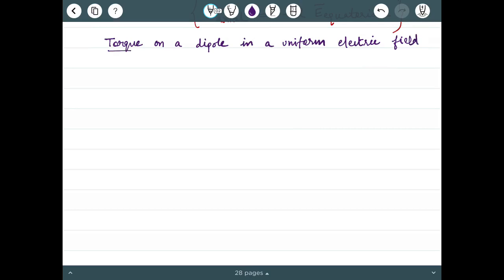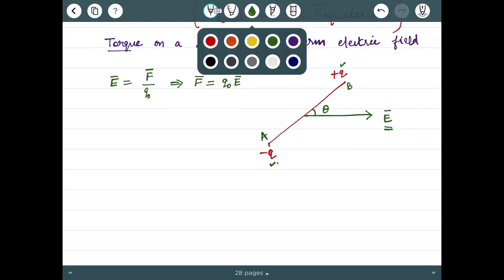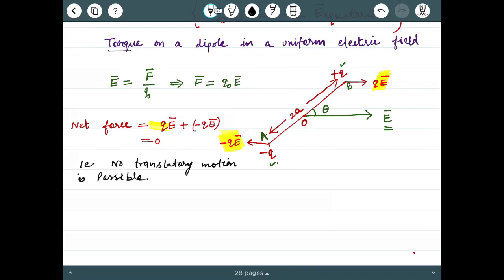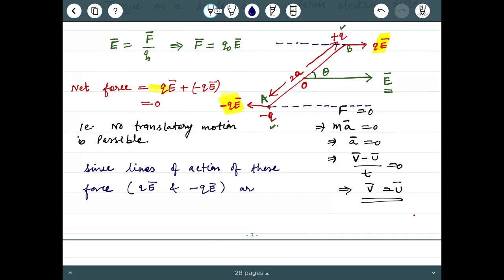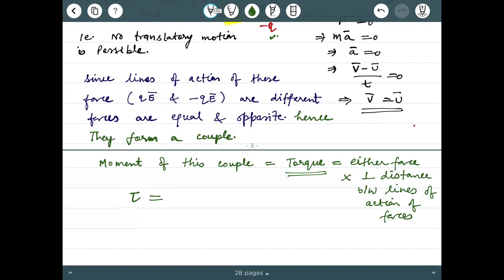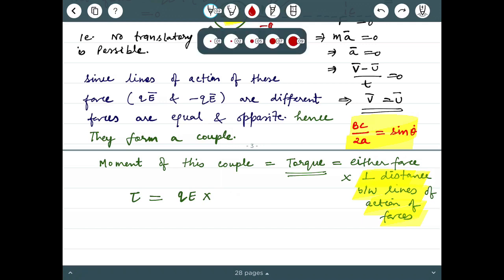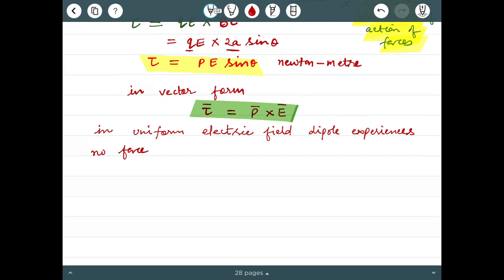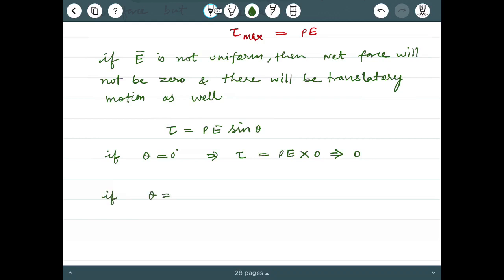12th Physics CBSE (electrostatics) -Torque on dipole placed in an external electric field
Torque on an electric dipole placed in an external electric field